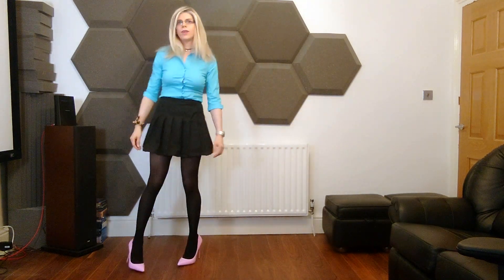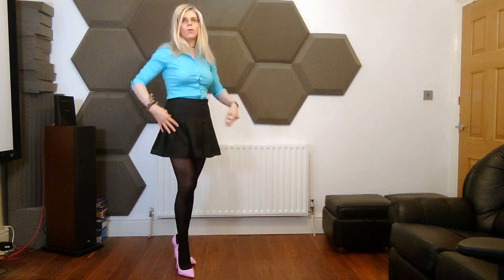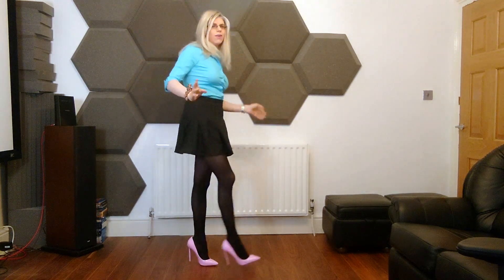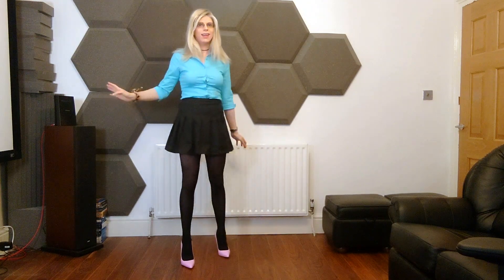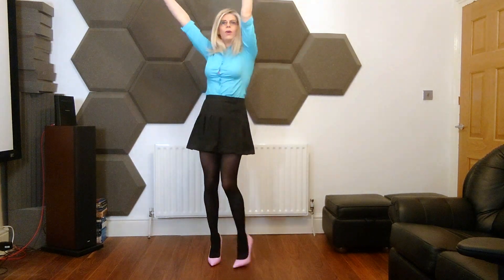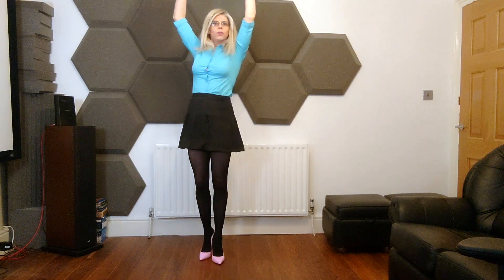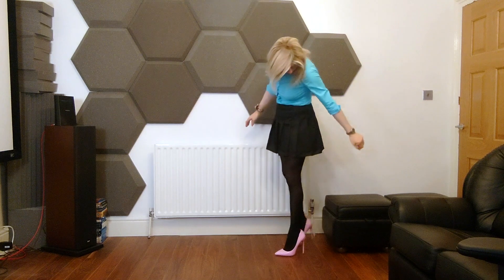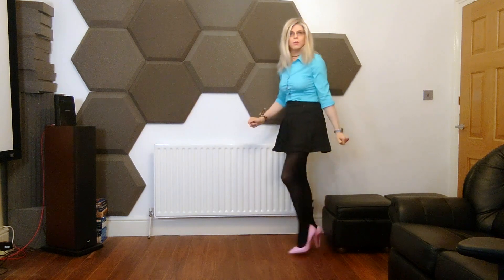Crossdressing in Stockings, A Pleated Miniskirt & High Heels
Male to Female Crossdressing in Stockings, A Pleated Miniskirt & High Heels. The Blue Blouse adds some color to the look along with the Pink High Heels. I love wearing Stockings under a pleated skirt.